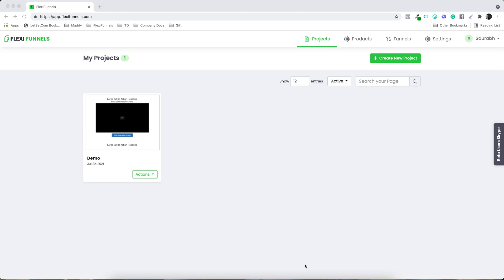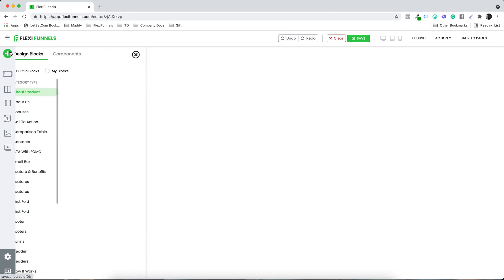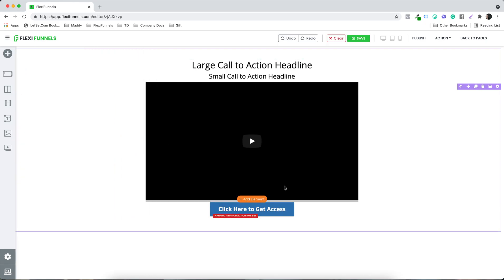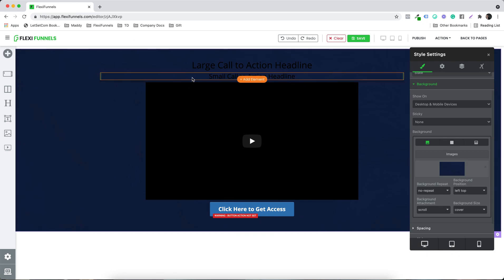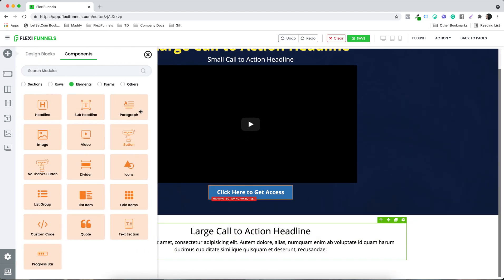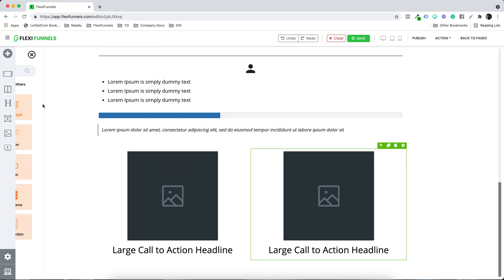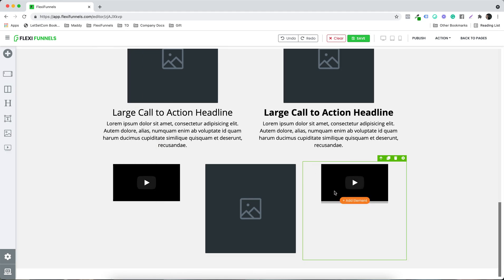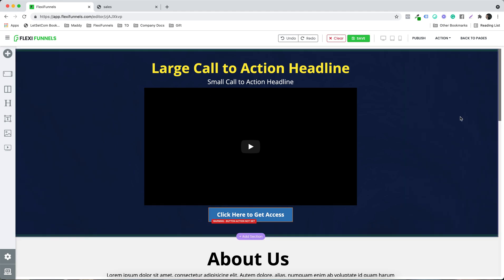How To Create A Project With Landing Page in FlexiFunnels